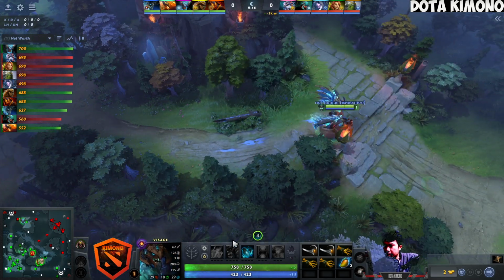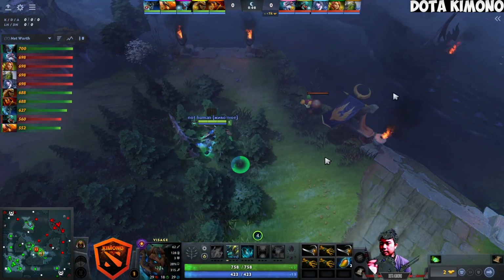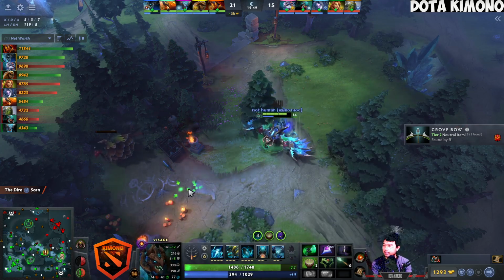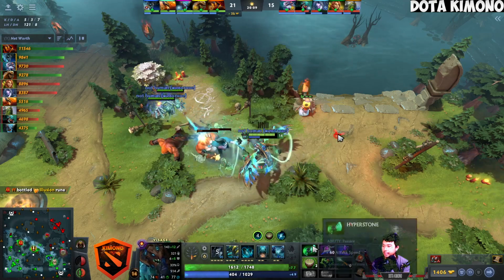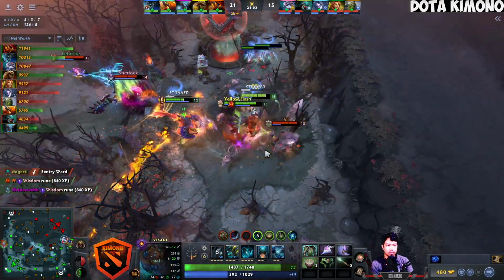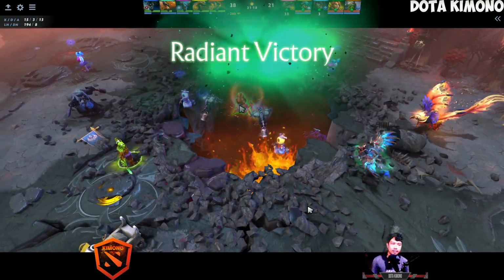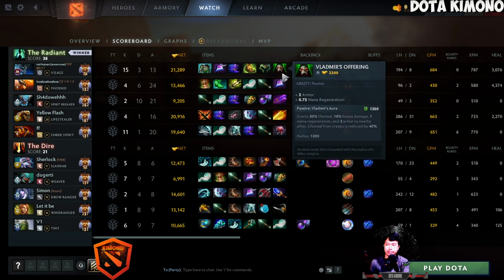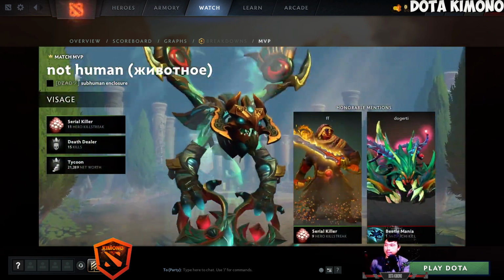33 Visage The Offlaner MVP !!! - Dota 2 Pro Gameplay new patch 7.36a #33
▶️ On Track : 33 Visage The Offlaner MVP !!! - Dota 2 Pro Gameplay new patch 7.36a #33

Top MMR Plays / Dota 2 Pro Gameplay is Educational Channel about e-sport Dota 2 competitive scene. Watch replays of professional players, highest MMR battles and LEARN from you favourite Pro players!